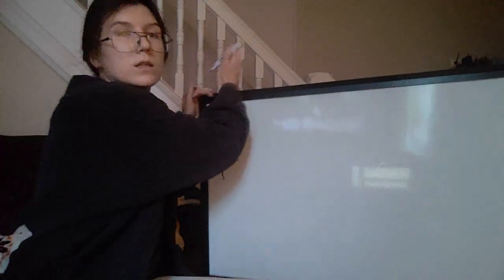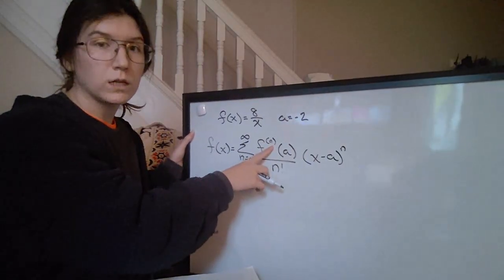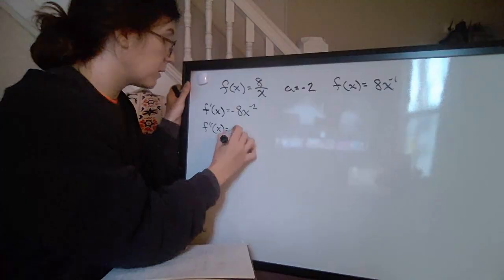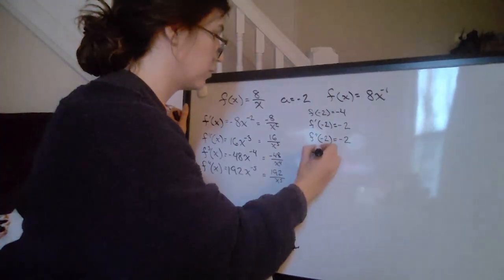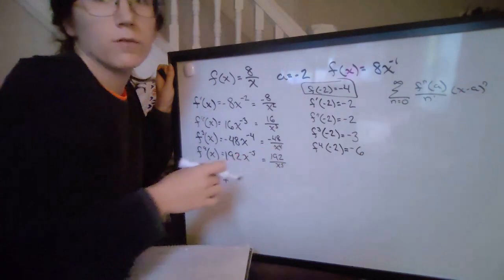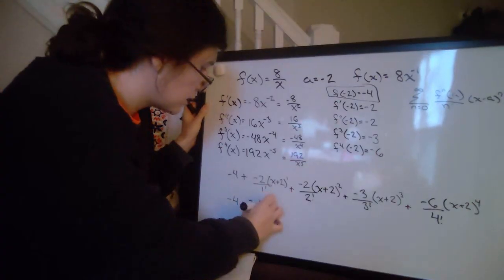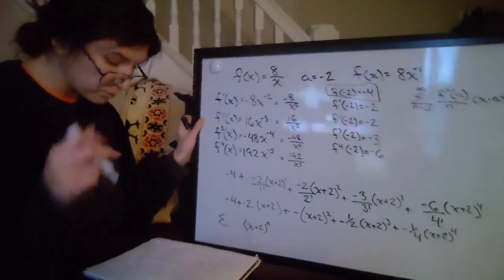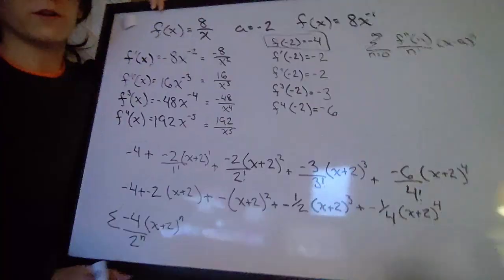Taylor Series 8/x at c=-2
Walks through creating a Taylor Series